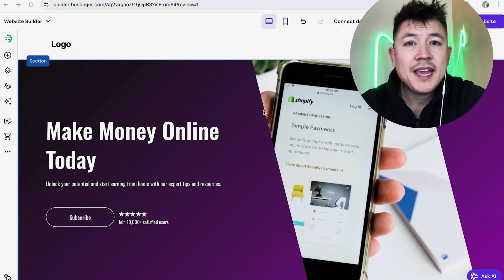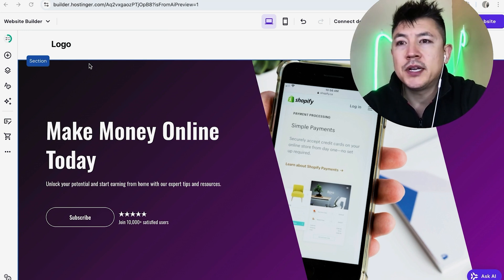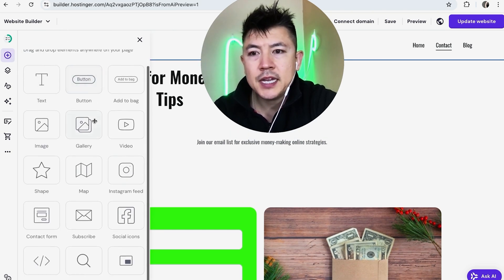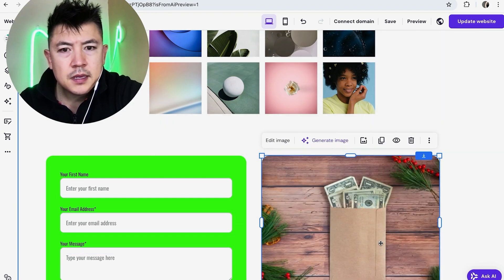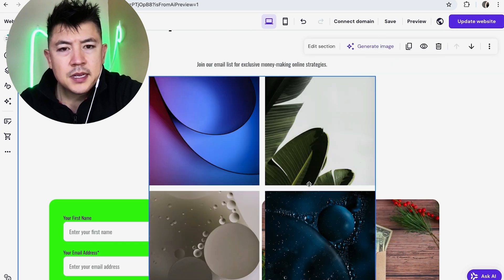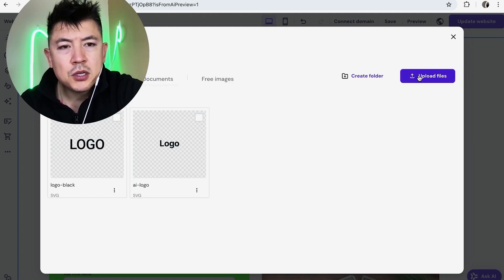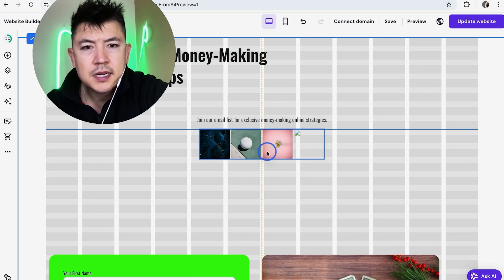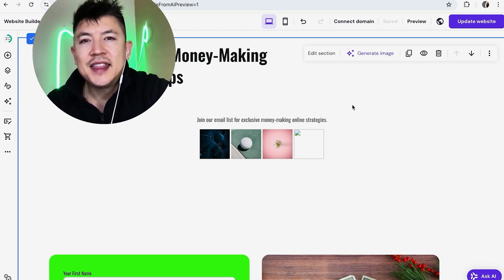✅ How To Add Image Gallery To Hostinger Website Builder 🔴